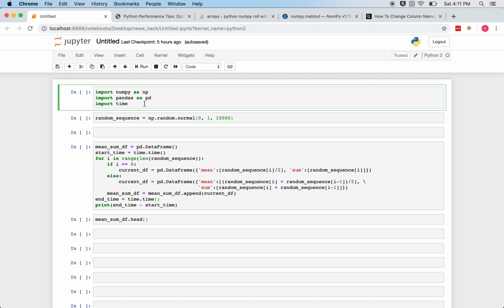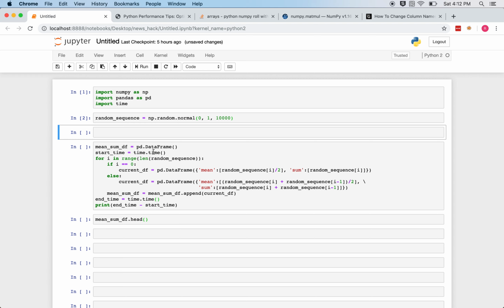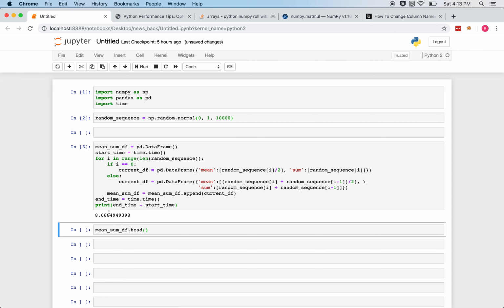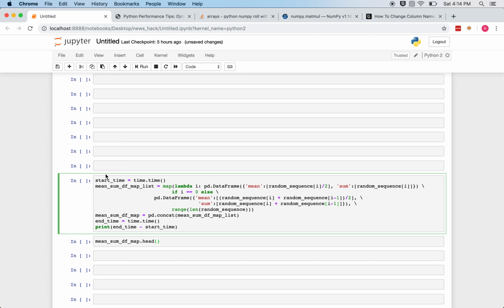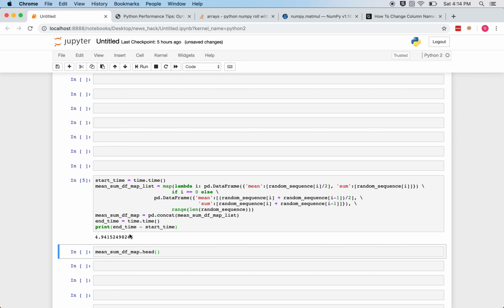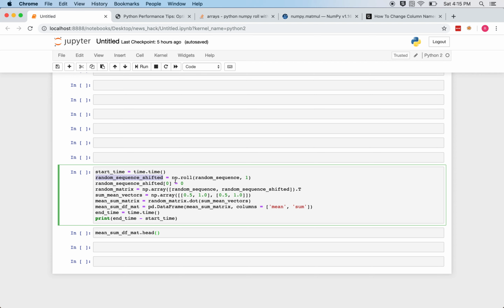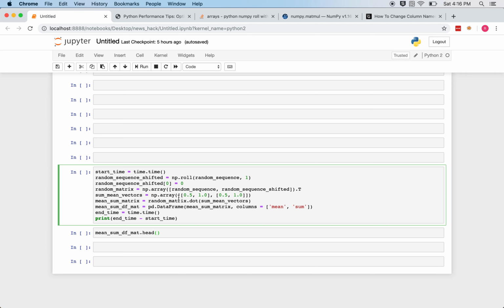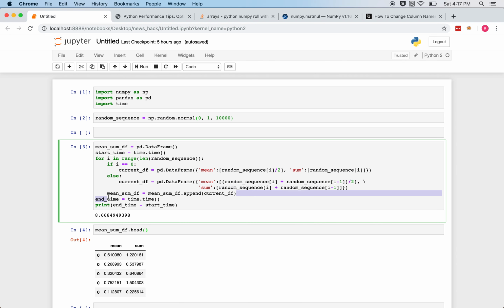How To Speed Up Your Python Code - For Data Scientists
For loops could be slowing down your python code. Find out how to use Numpy and Pandas to speed up your python code.